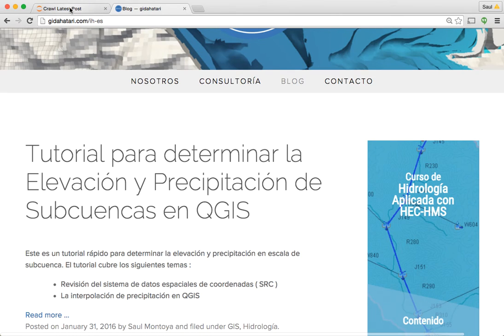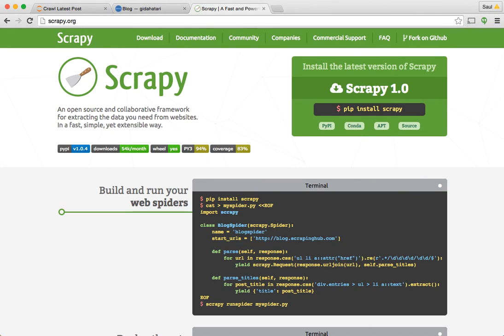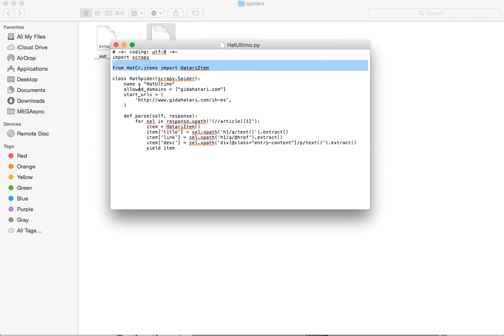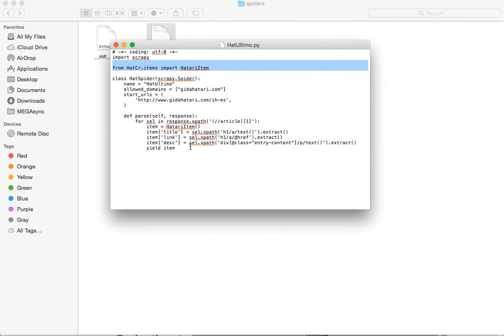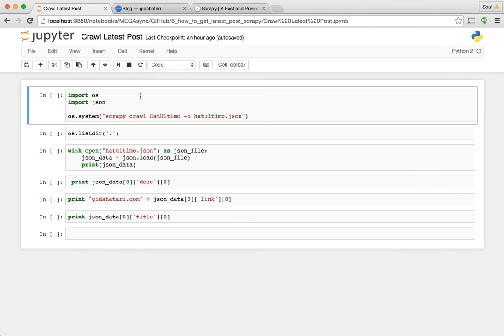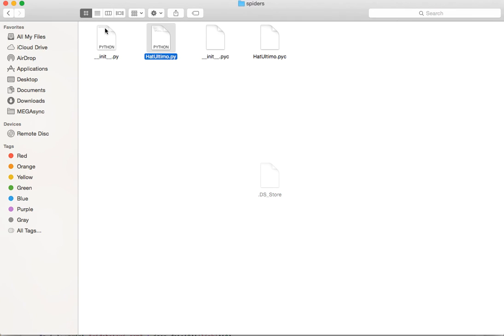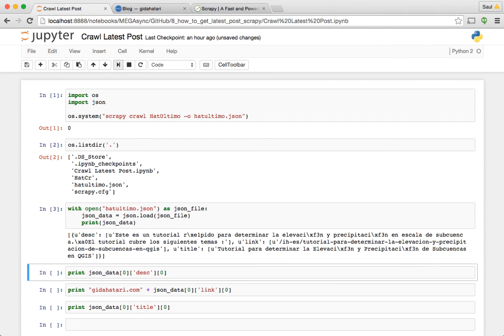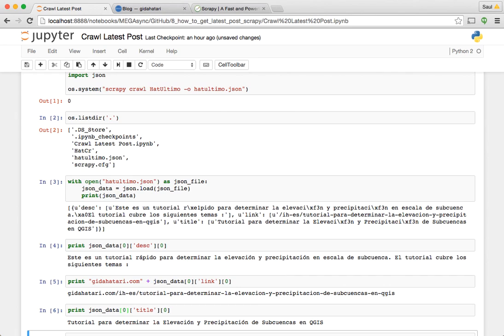Tutorial to crawl the latest post with Python Scrapy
Quick tutorial to do a web crawl for the latest post with Python Scrapy